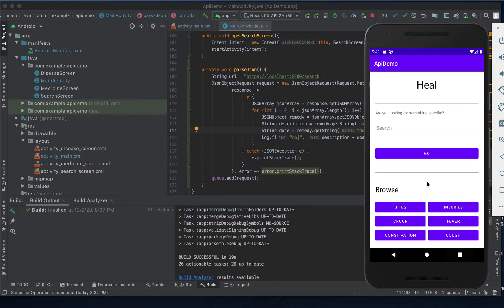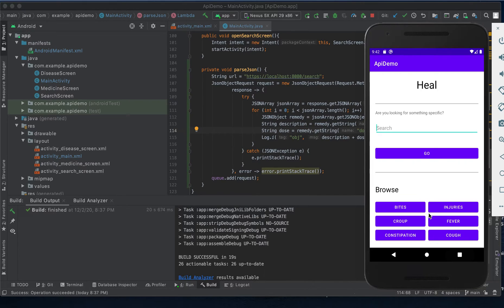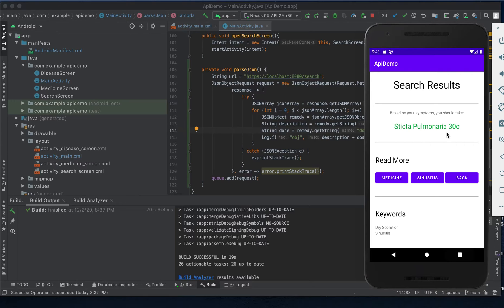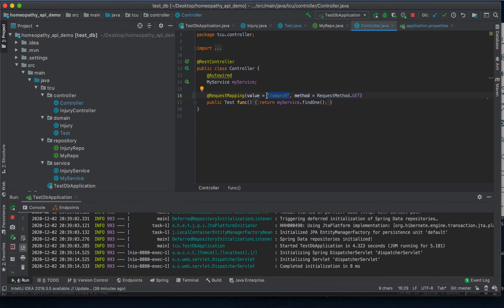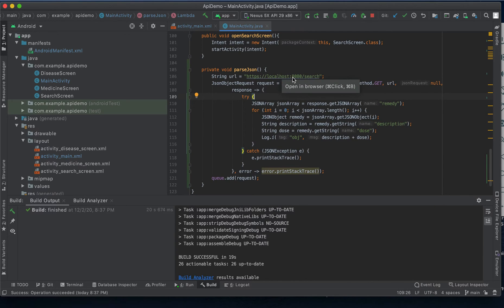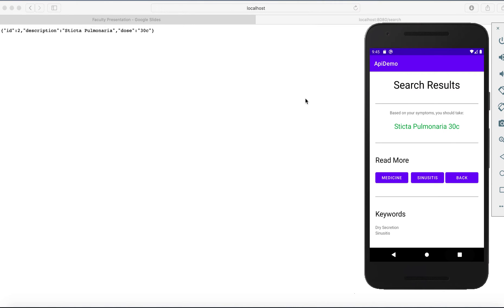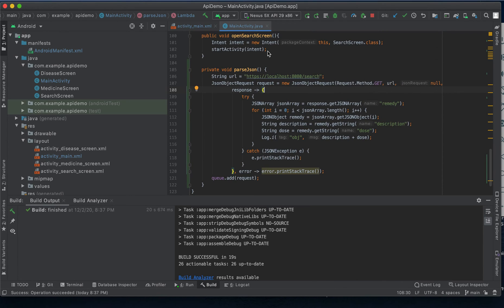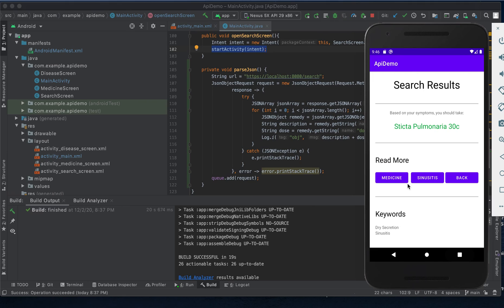Mobile App with Spring Boot REST API and AWS - Actual Client Demo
Actual proof of concept demo for a real client (Doctor). See how it works with an explanation: Mobile App | Spring Boot REST API | AWS RDS (MySQL)

Developed on a Mac using Android Studio and IntelliJ - All in Java.